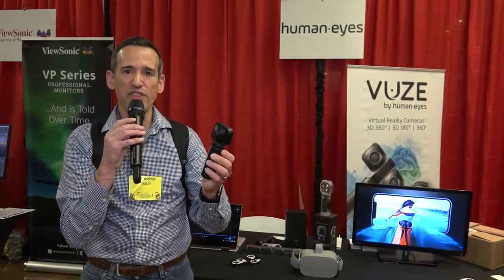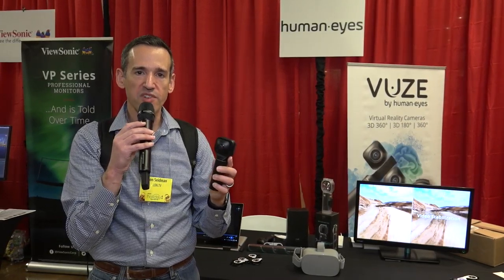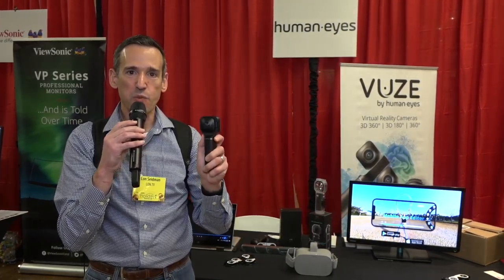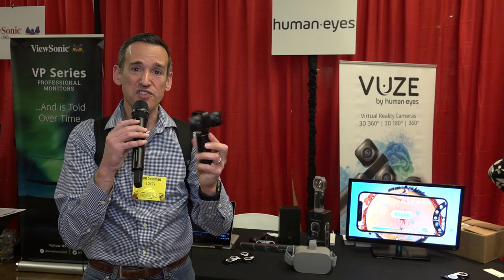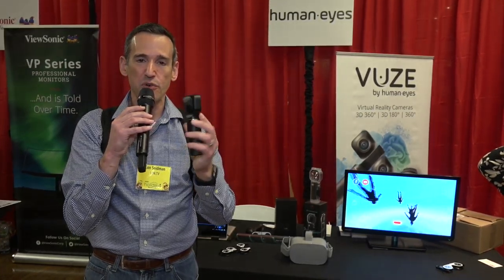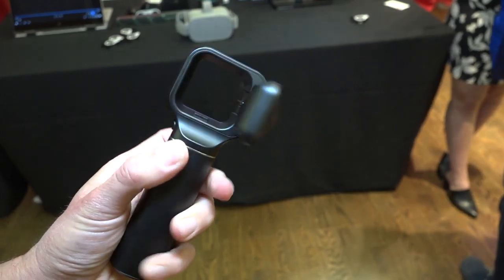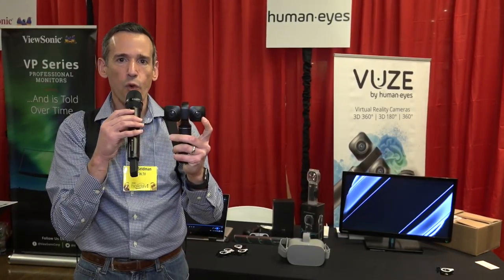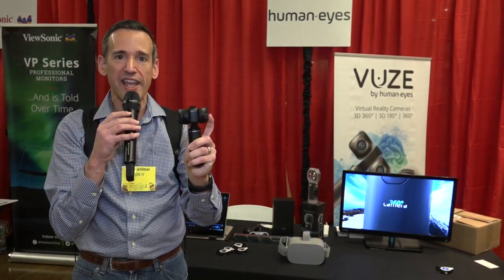Vuze XR 360 Degree Camera for VR at Pepcom 2019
This video is from a Lon.TV dispatch to Pepcom 2019 which you can find in full . Vuze had on display their XR camera that works as both a 360 degree camera and a 180 degree 3d VR camera.